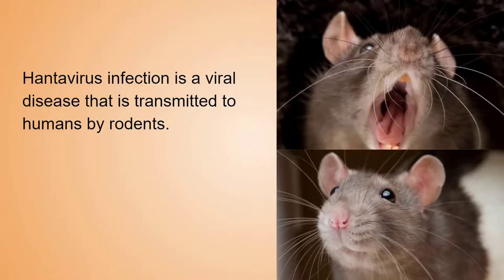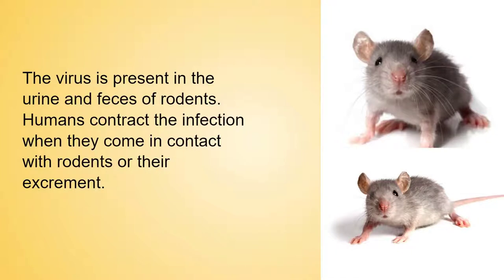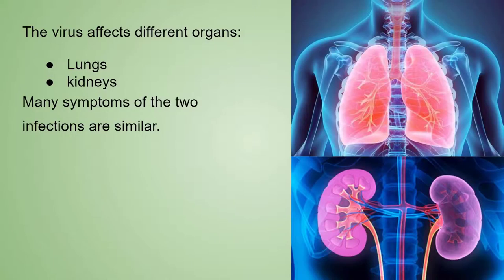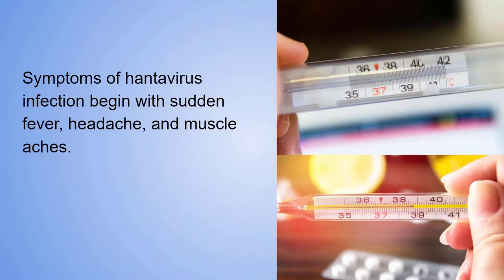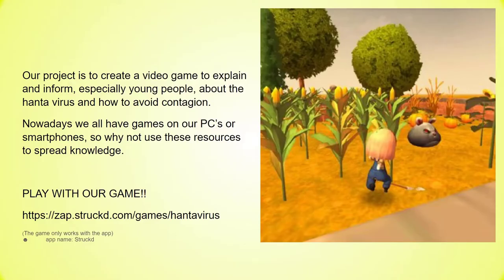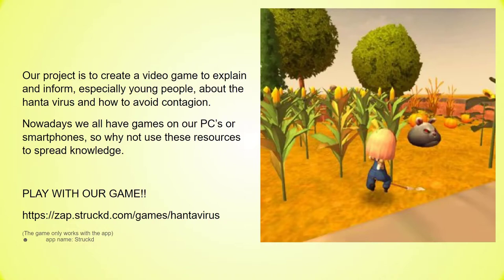Viruskenner Digital Day 2021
Digital Product 3